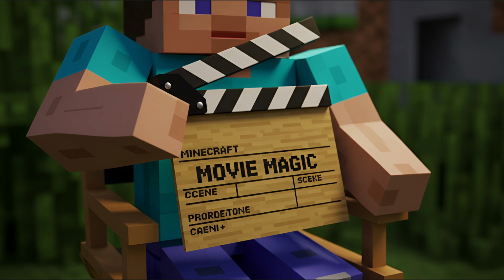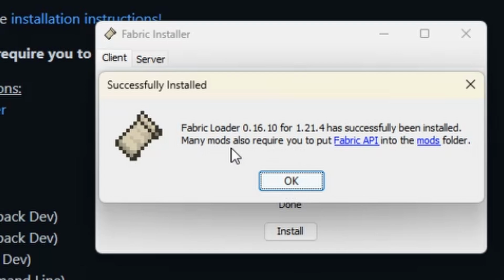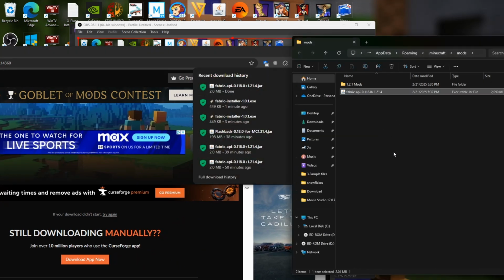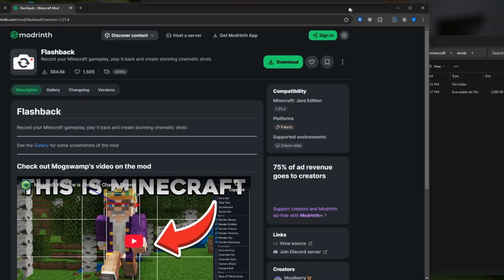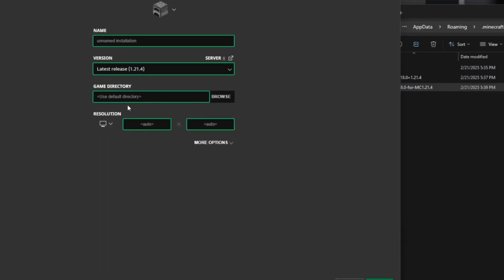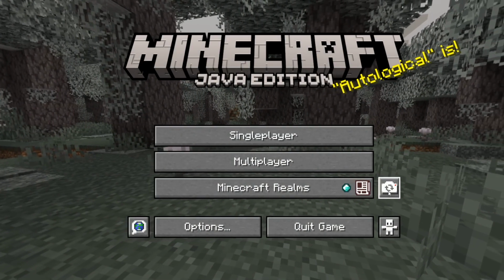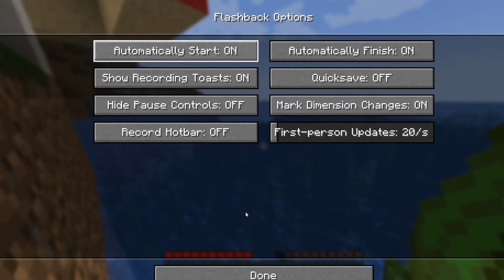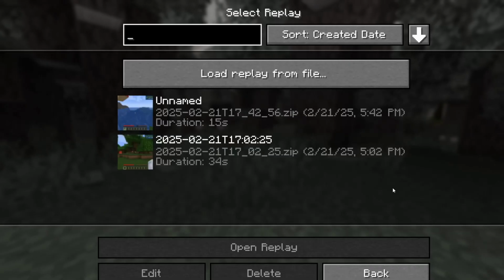How to Set Up Flashback Mod for Epic Minecraft Cinematics!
Java Download (if you don't already have it)

Ready to create epic Minecraft Java cinematics? In this video, we’ll walk you through how to install the Flashback Mod step by step! You’ll learn everything you need to know—from setting up the Fabric Loader to adding the Fabric API and finally installing the Flashback Mod itself. Whether you’re a beginner or experienced with mods, we’ve got you covered.

We’ll also show you how to configure settings for automatic recording and saving, so you can focus on capturing those perfect in-game moments. With this mod, you’ll be able to record, replay, and even adjust camera angles for professional-quality Minecraft videos.

Grab your Minecraft launcher and get ready to turn your gameplay into cinematic masterpieces. Let’s get started and transform your creative ideas into unforgettable Minecraft movies!

CHAPTERS:
00:00 - Intro
00:13 - Install Fabric Loader
00:53 - Install Fabric API
01:46 - Install Flashback Mod
02:47 - Create Fabric Loader Profile
03:38 - Open Minecraft and Check for Flashback Mod
04:04 - Start Recording with Flashback Mod
05:38 - Outro